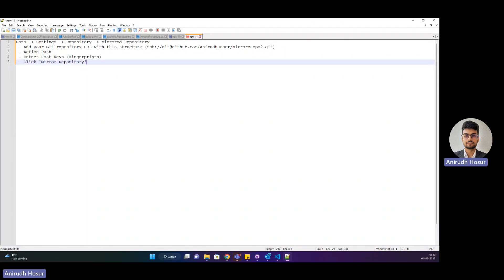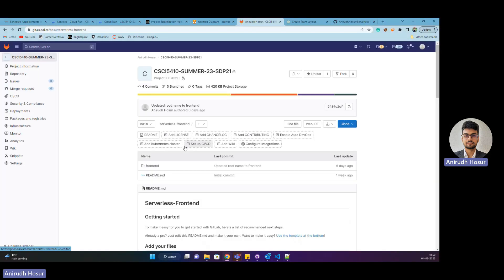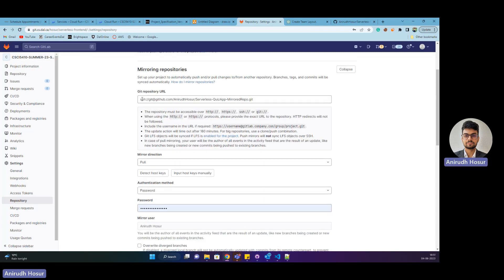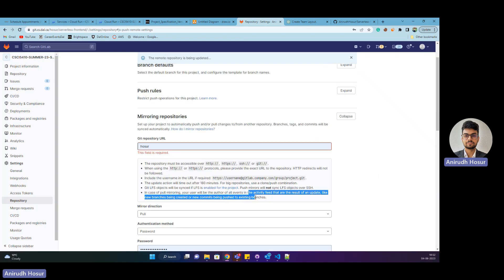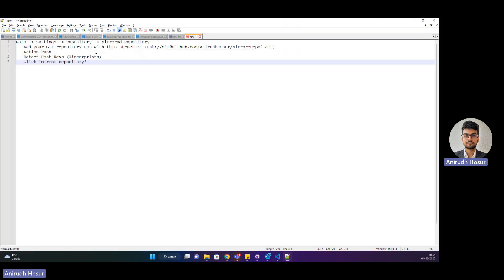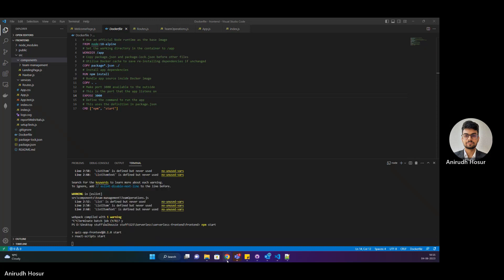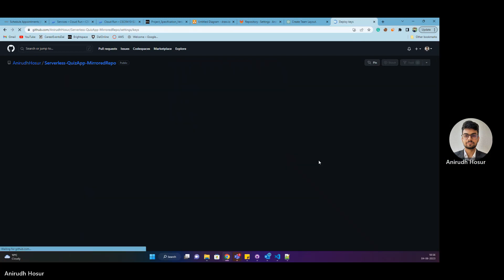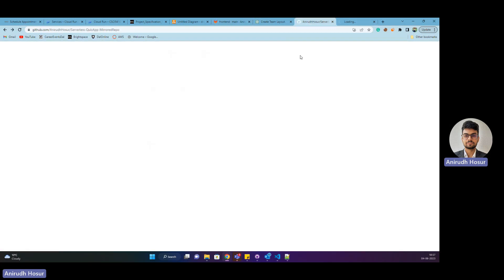Mirroring Git lab and GitHub Repositories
Gitlab - Private Repository
GitHub - Public Repository